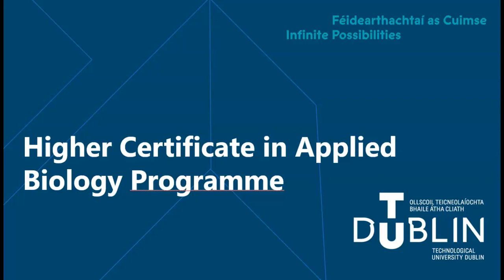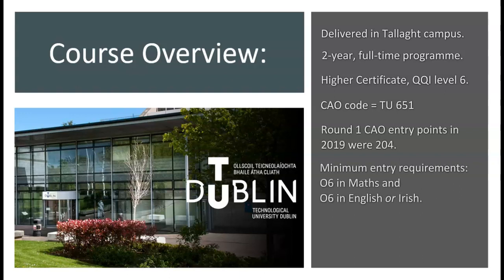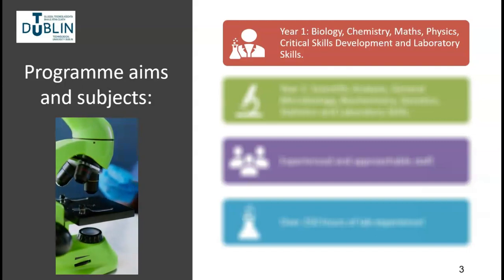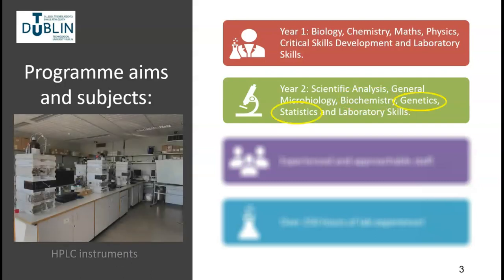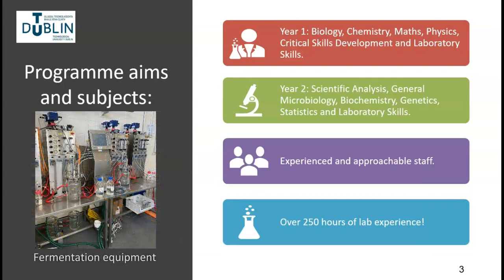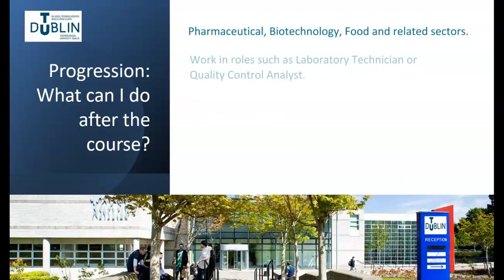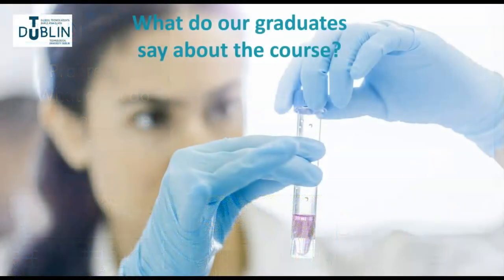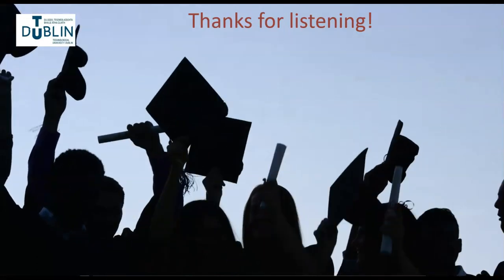Applied Biology at TU Dublin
A guide on what it is like to study Applied Biology at TU Dublin
Course code TU651